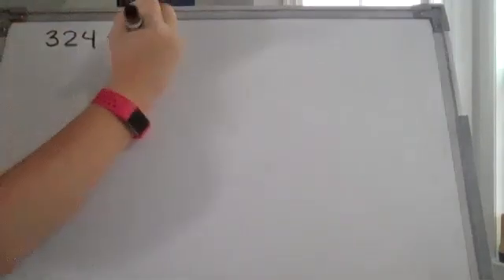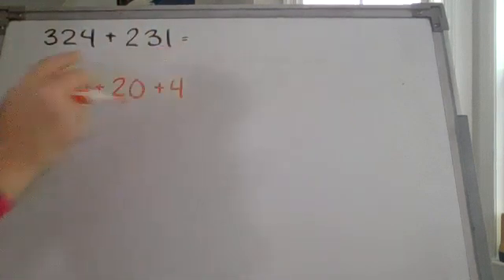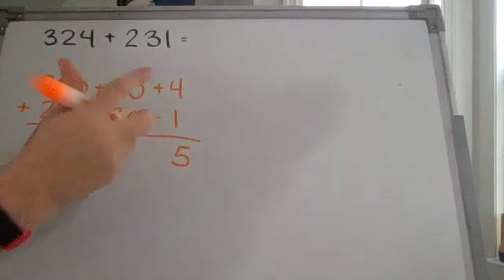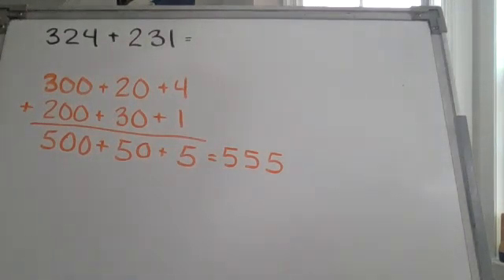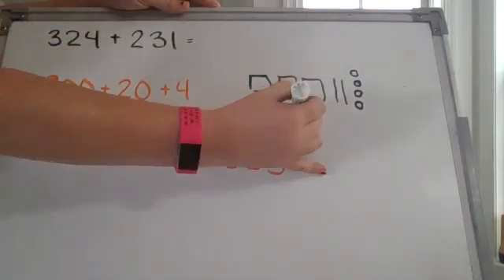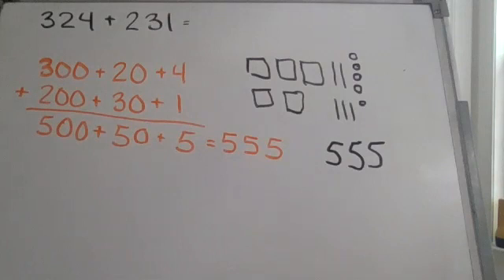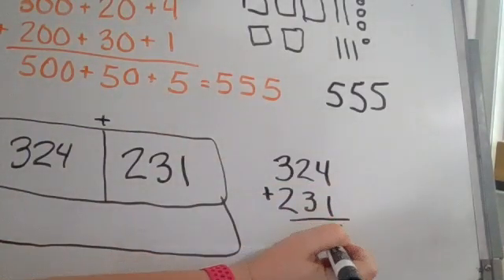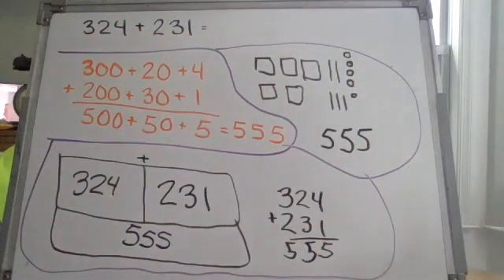2nd Grade Math Capstone Task #2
2nd Grade Math Capstone Task #2